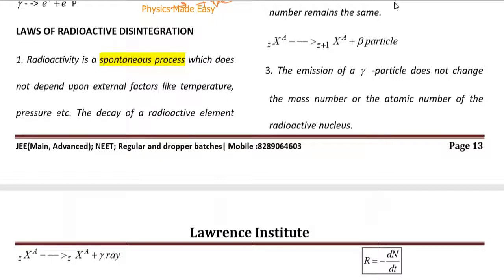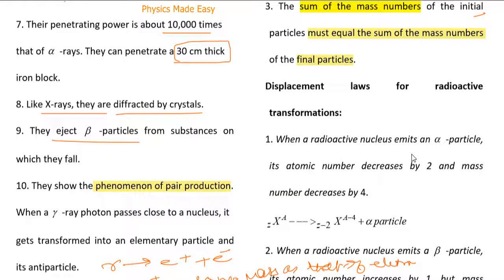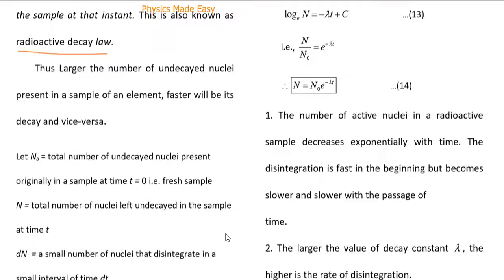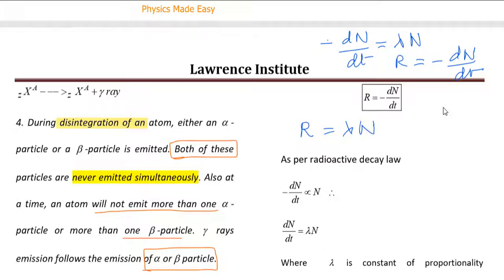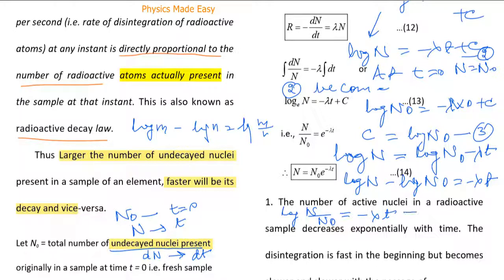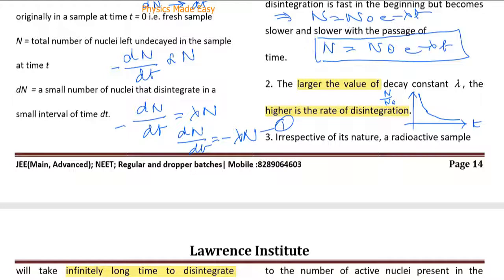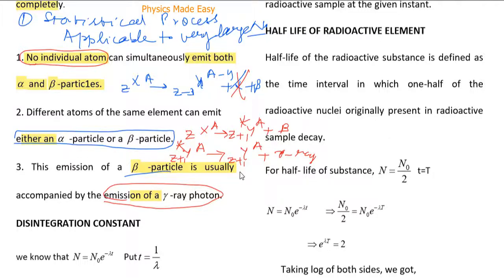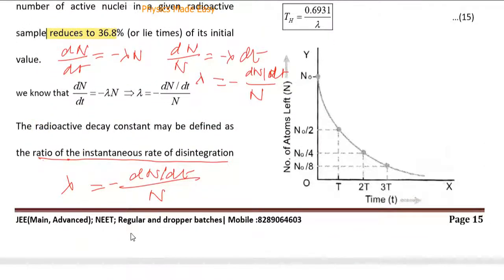Nuclei:Laws of Radioactivity,Decay Law,Disintegration Constant